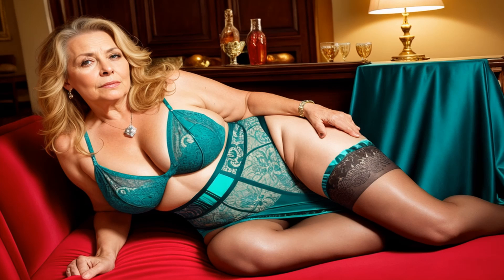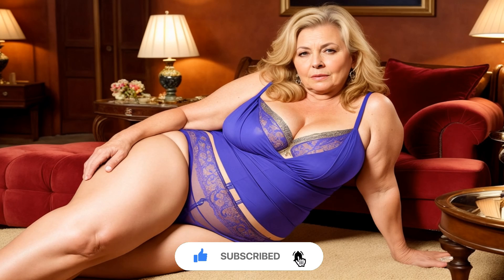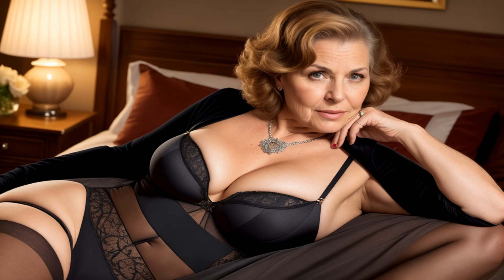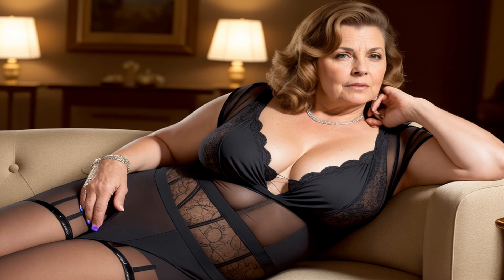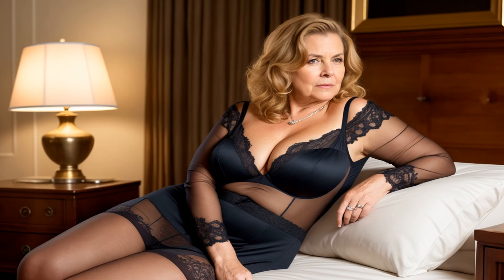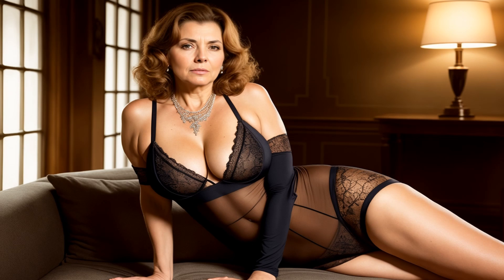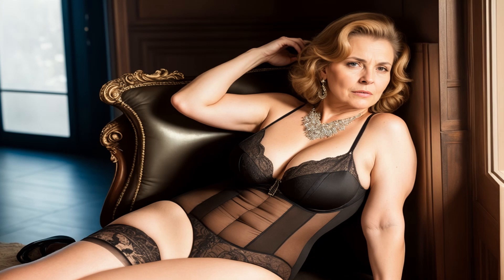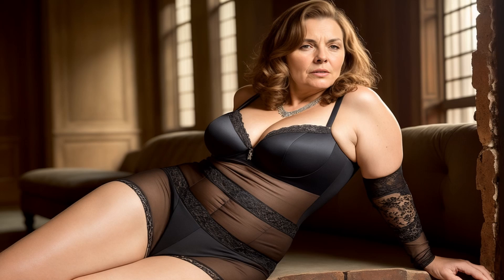Natural old women over 70 Fashion style review #76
Here, we share our for art with our audience. Our goal is to create videos that inspire and delight viewers through the beauty and aesthetics of different forms of art.

We are proud to say that our content is family-friendly, and we do not include any material that is not suitable for underage viewers. In addition to showcasing various forms of art, we also share helpful tips about women's health and beauty.

Our channel is a unique blend of art and female beauty. Our videos feature stunning visuals that are sure to surprise and inspire you. Whether you are looking for a new form of artistic expression or seeking advice on beauty and wellness, our channel has something for everyone.

We are dedicated to creating videos that can be considered works of art, and we hope that our passion for beauty and creativity shines through in every video we produce. Thank you for joining us on this journey, and we hope to continue inspiring you through the power of art and female beauty.